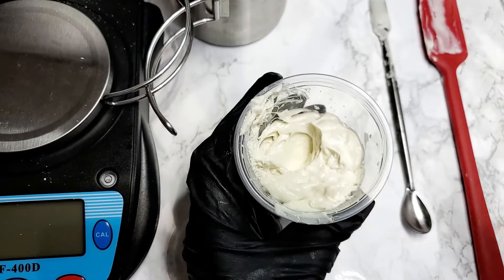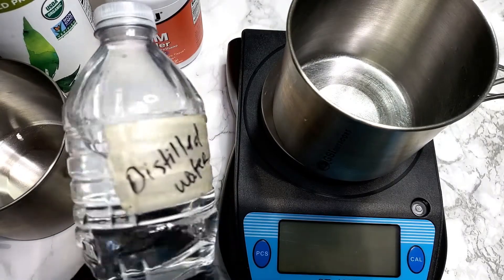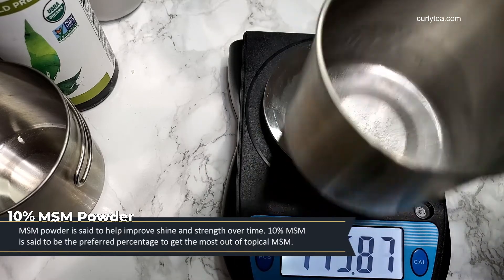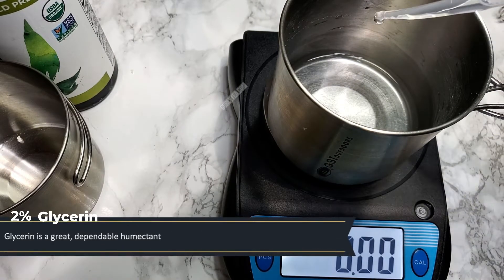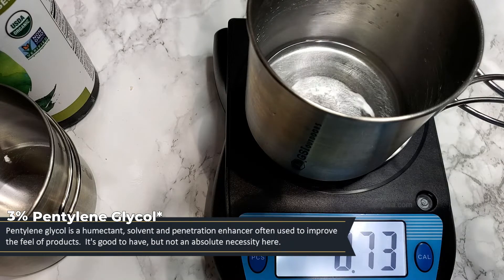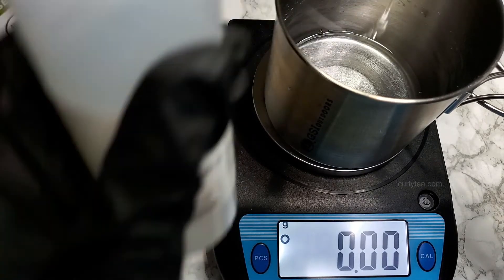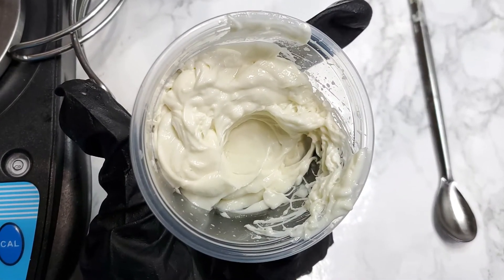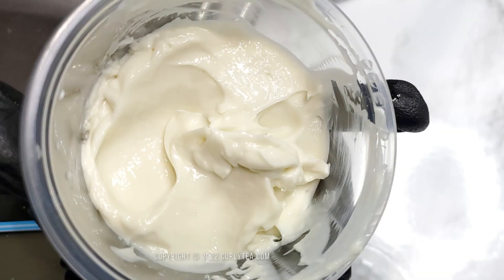Almond Mint Leave-In Conditioner with MSM, Peppermint and Chickweed | DIY How To Recipe #83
Almond Mint Leave In Conditioner is made with sweet almond oil and peppermint essential oil to create a smoothing, nourishing leave-in conditioner. Check it out:

If you like this, there is a Murumuru Mint Amla Leave-in you may also like:

MUSIC
James Pants - Menehune Dance
Jahzaar - Room with a View
Jahzaar - Sappy
Jahzaar - So Far So Close